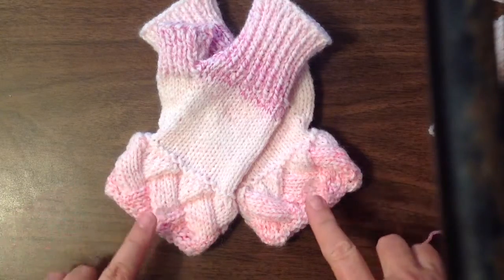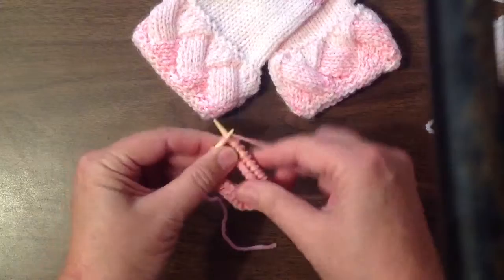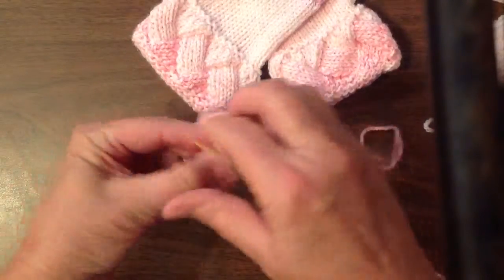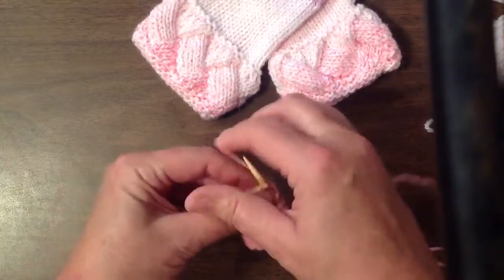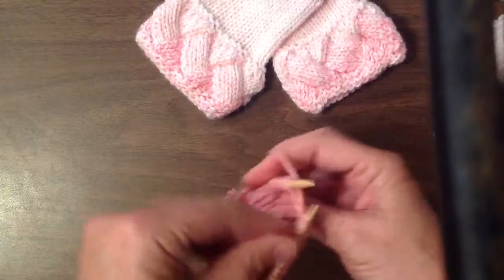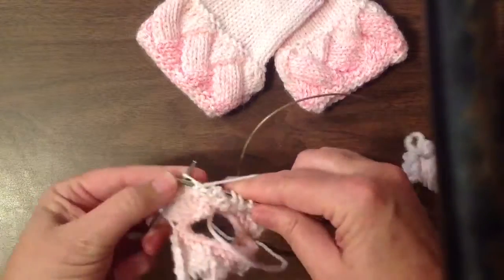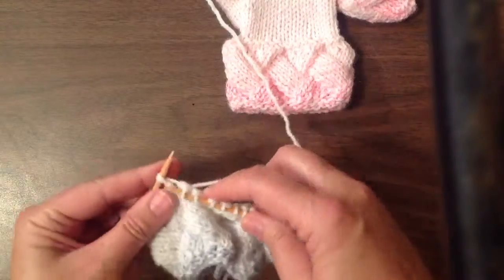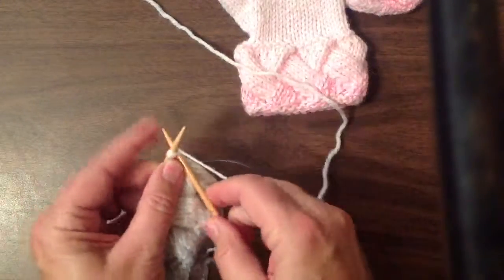Entrelac Wrist Warmers how to by Stitch Niche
These Wrist Warmers are easily made on a magic loop. The band is knit in short rows, once you understand the concept is it very easy to do. The pattern this video is made from is located at StitchNiche.com. The top part of the Wrist Warmer will be on a second video.